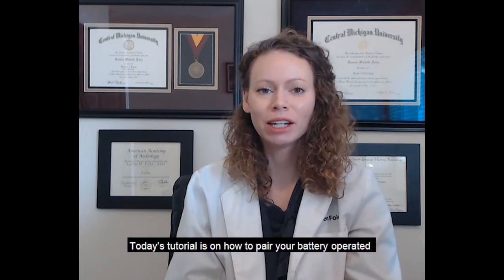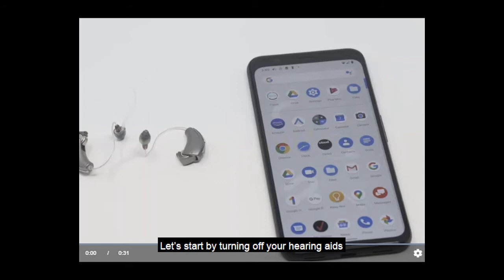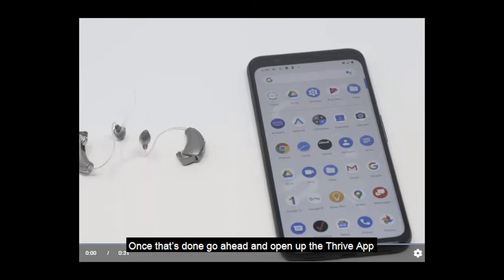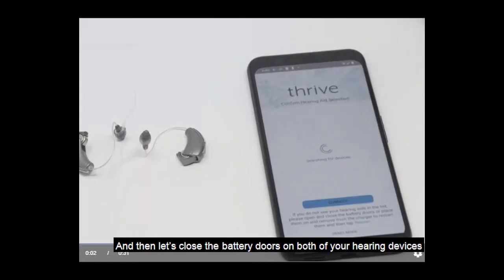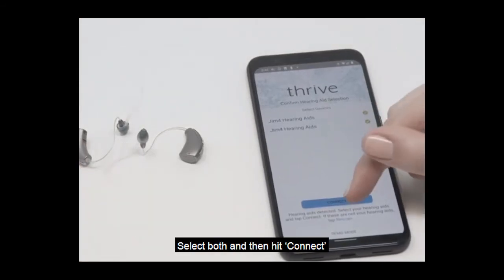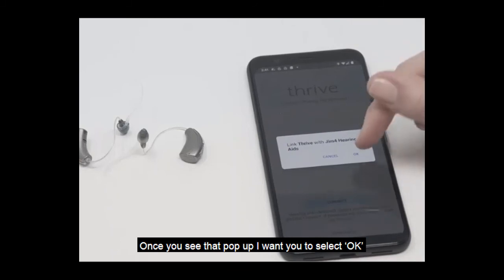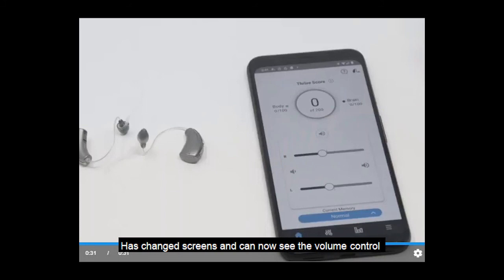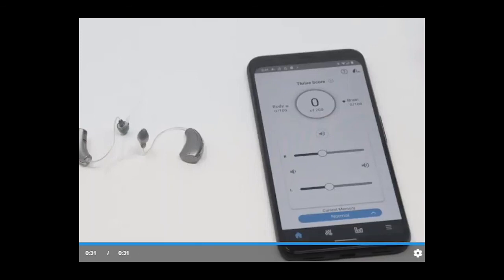Thrive App - Pairing replaceable battery hearing aids to an Android phone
The latest hearing aids go beyond the highest quality of sound. They now help you live a healthy and independent life. These features require your hearing aids to be paired with your phone or tablet via Bluetooth. This video will walk you through how you pair your replaceable battery hearing aids to an Android Phone.